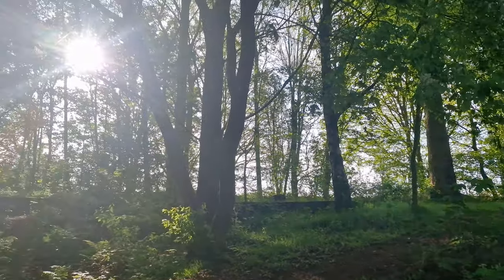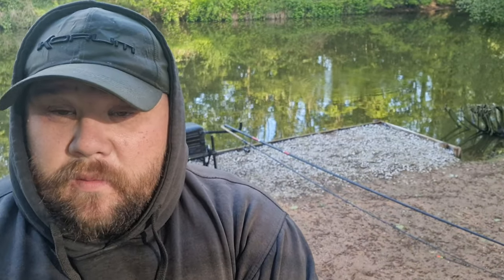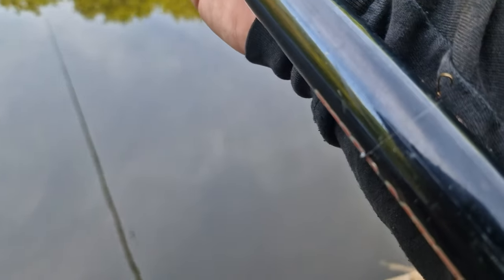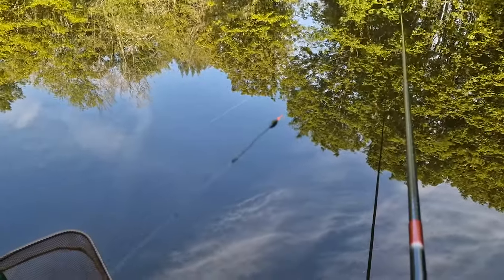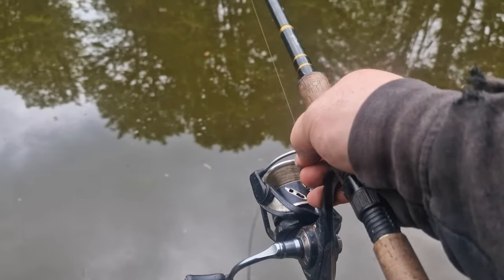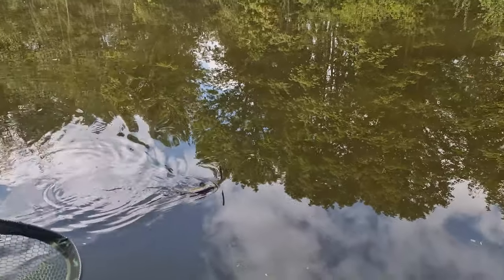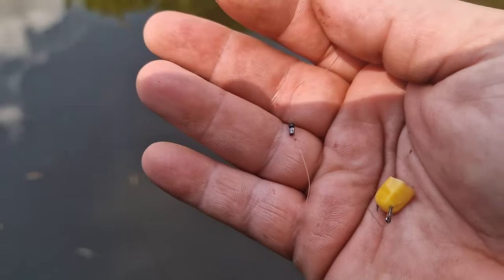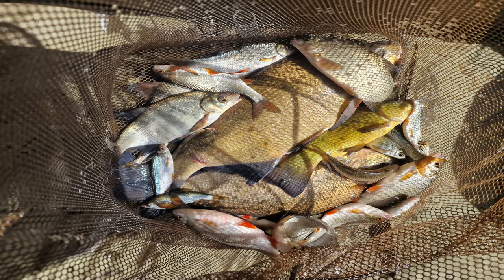Simple Float Fishing on Waggler and Whip Tactics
A session fishing on  village pool om the lymm anglers card fishing the float using the waggler and whip in this vlog we cover my simple rigs for fishing waggler and whip